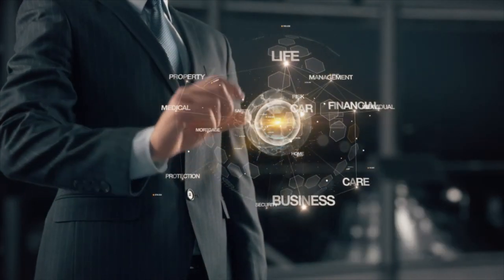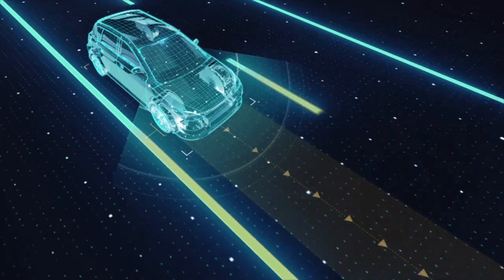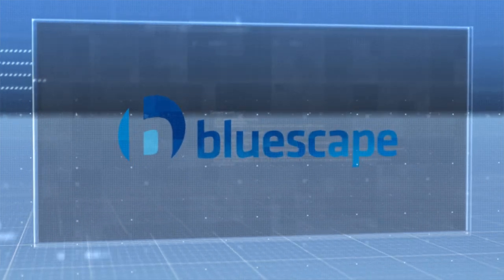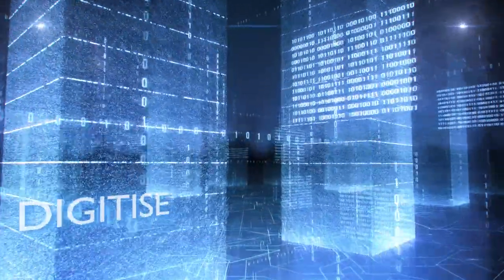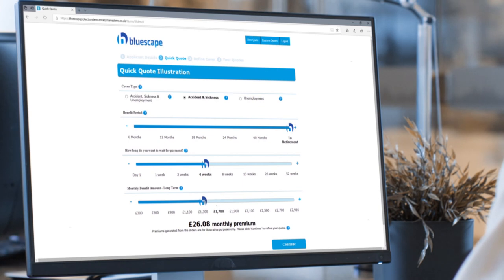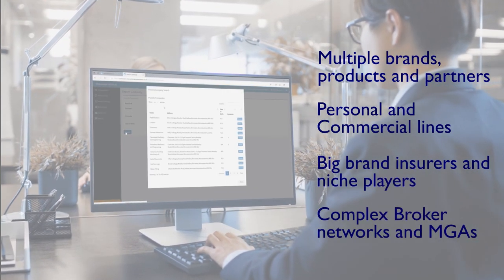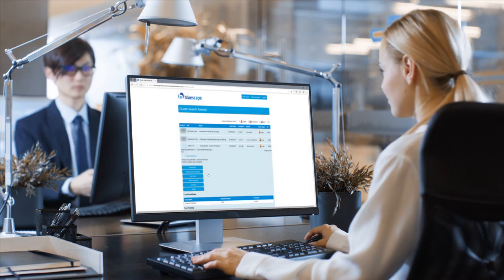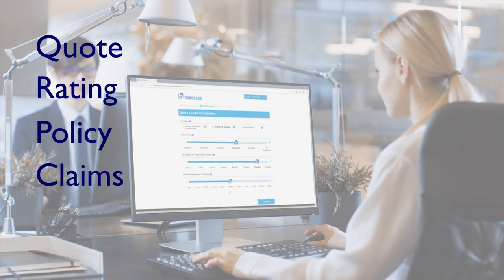Total Systems Bluescape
Promo film for TS Bluescape